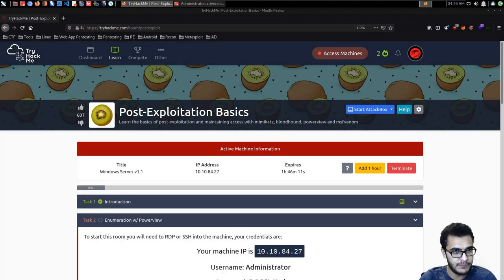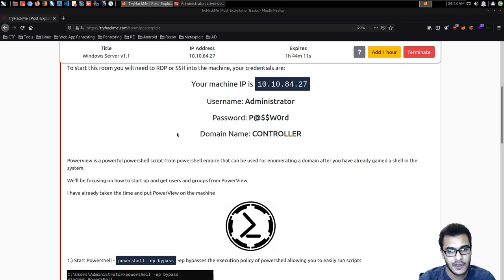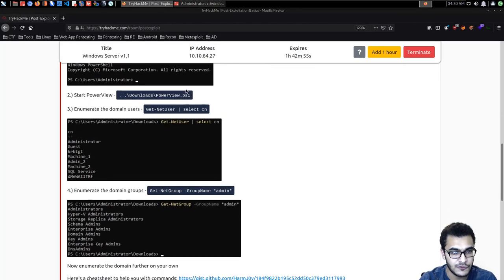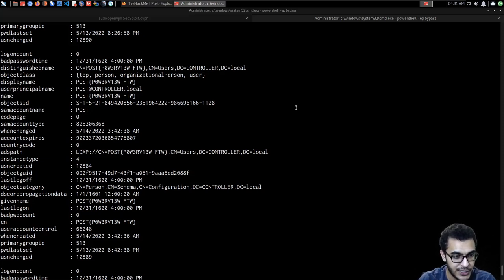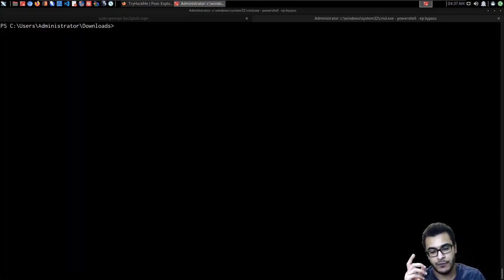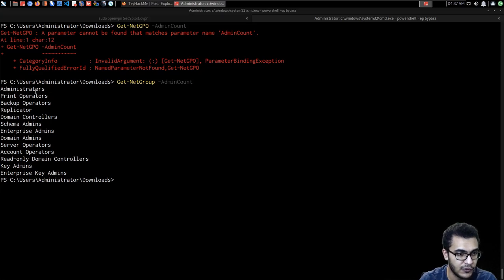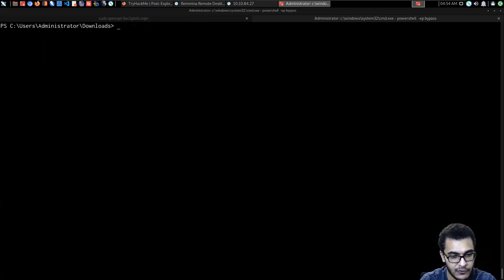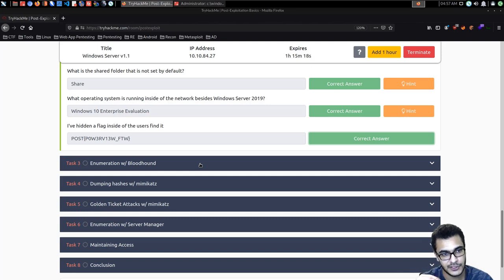Active Directory Enumeration With PowerView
In this video, I cover the process of performing Active Directory enumeration with PowerView.